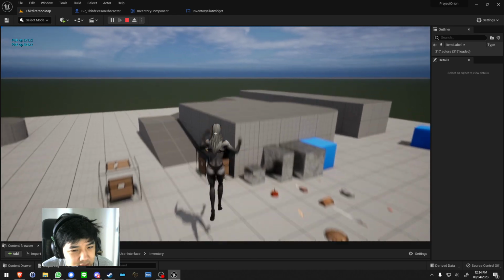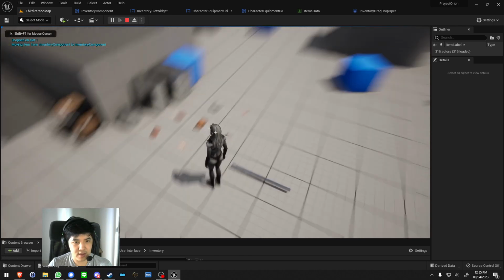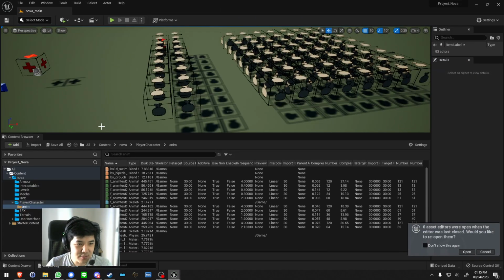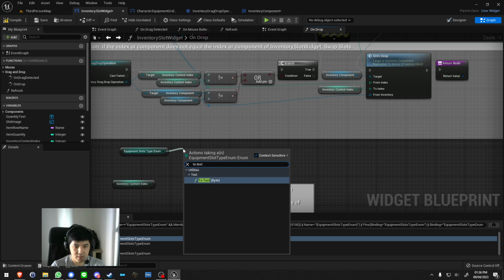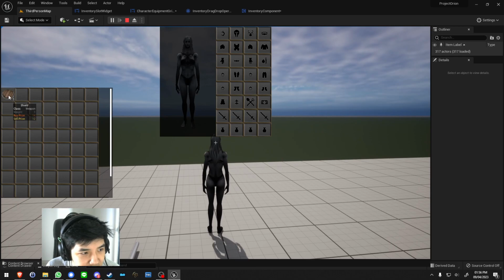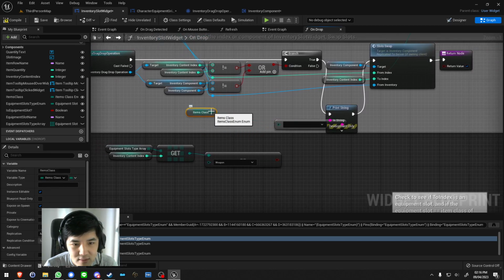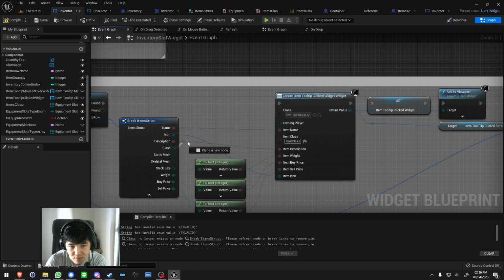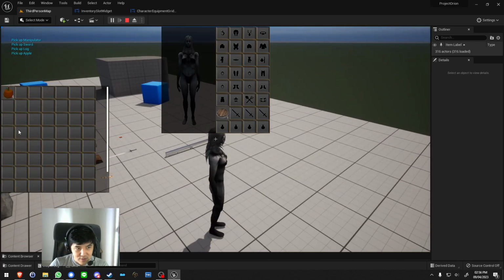Project Nova: Equipping Items